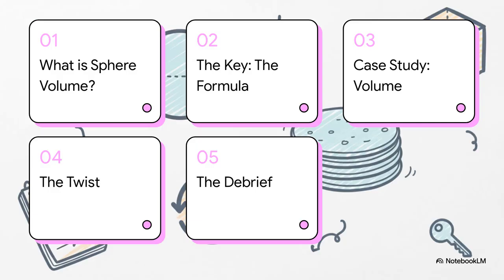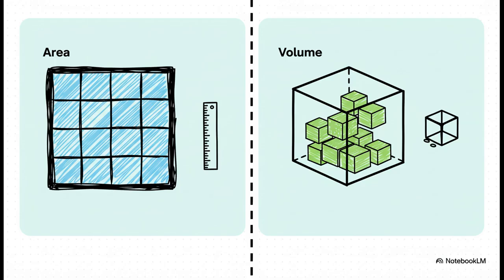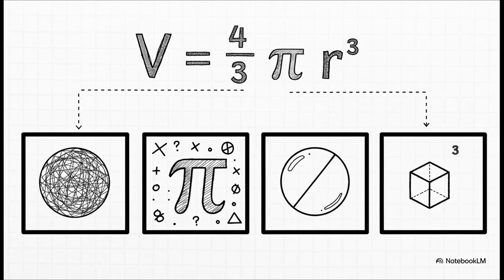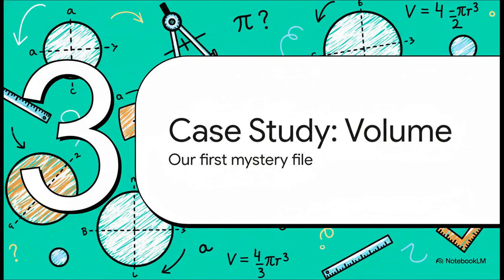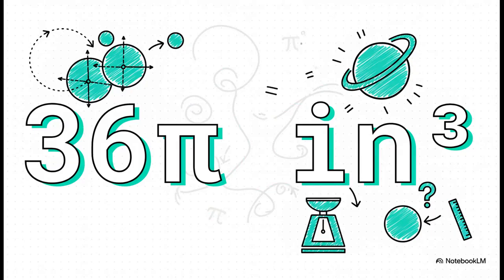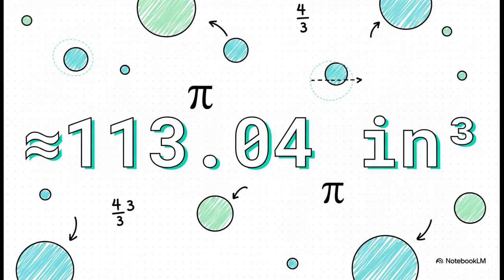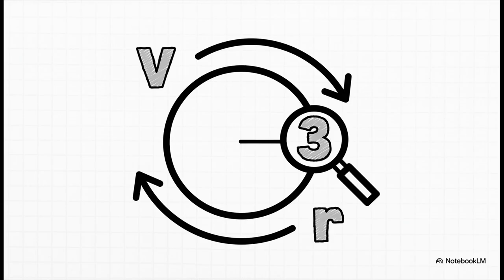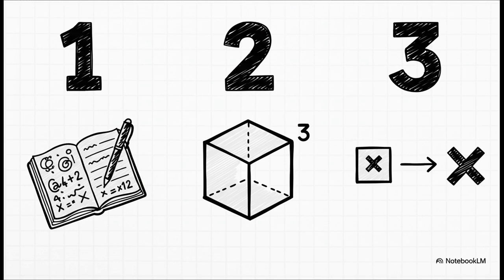Cracking the Code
cracking the code of life,
cracking the code phil sharp and the biotech revolution,